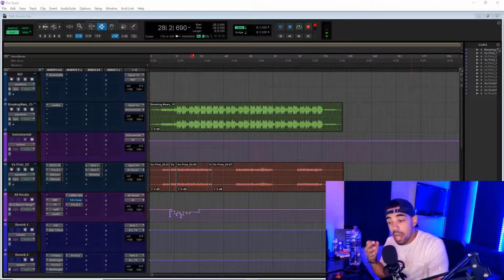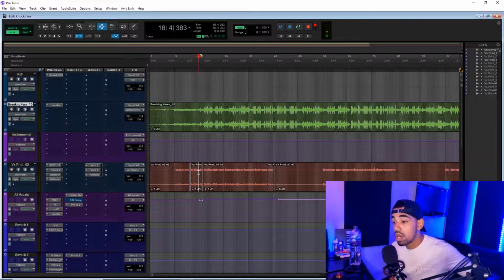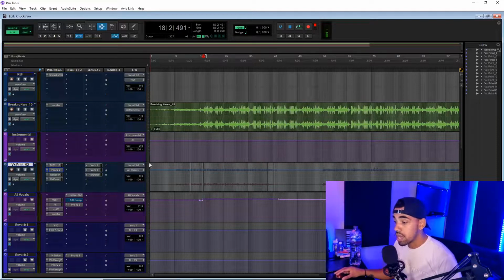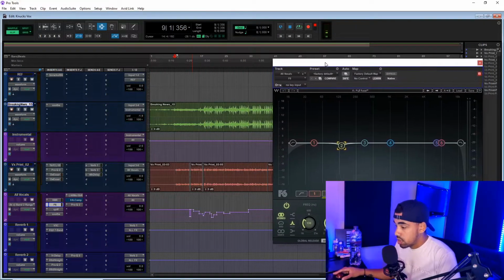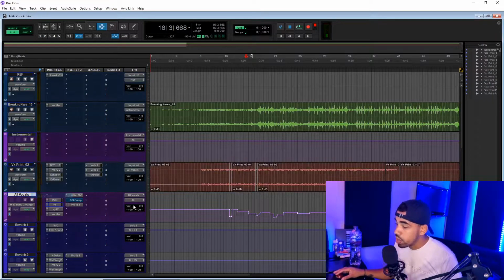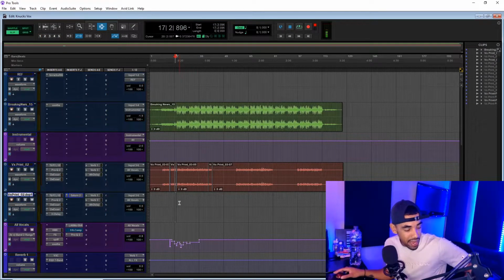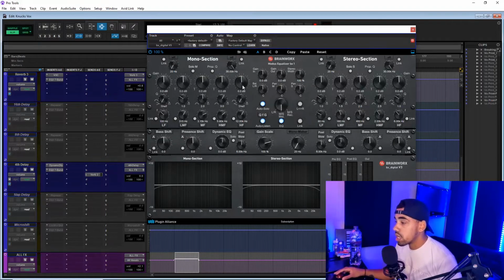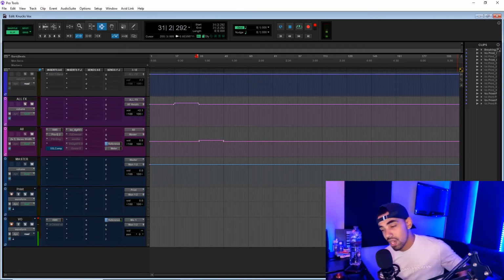IF YOU DON'T USE AUTOMATION WHEN MIXING YOU ARE DOING IT WRONG!